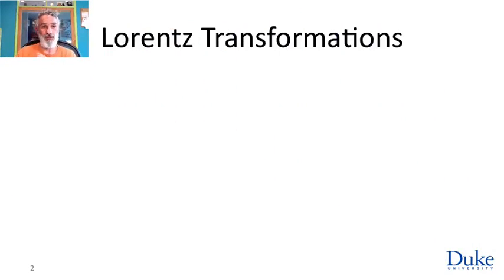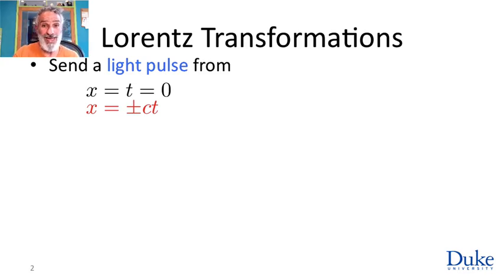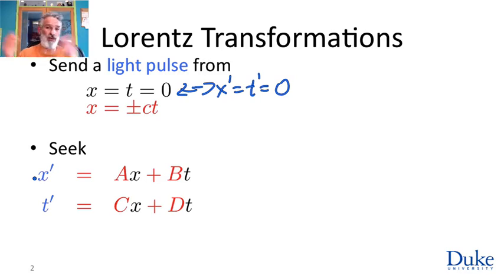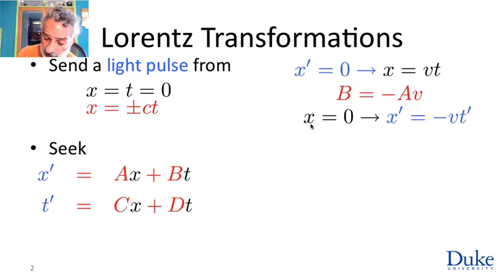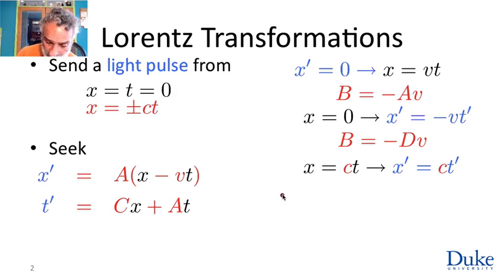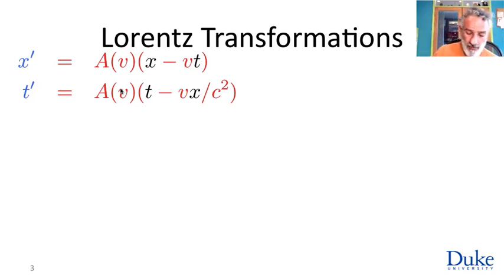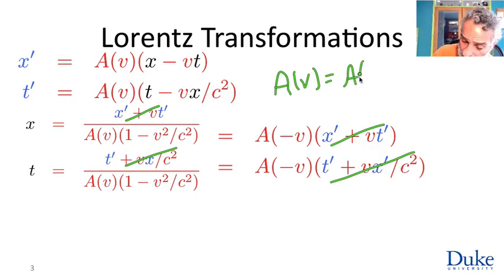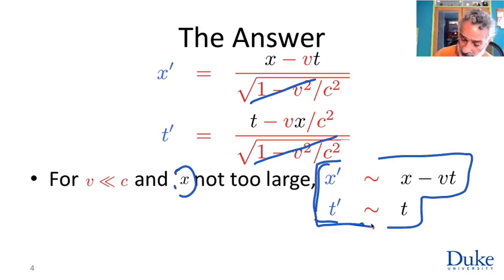Introduction to Astronomy - Week 8 4 Lorentz Transformations